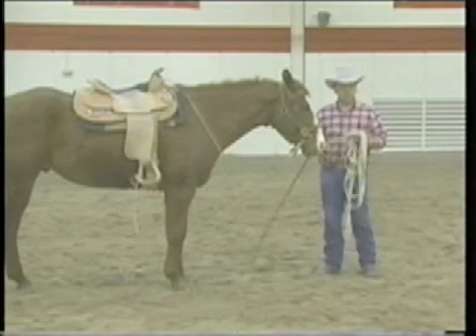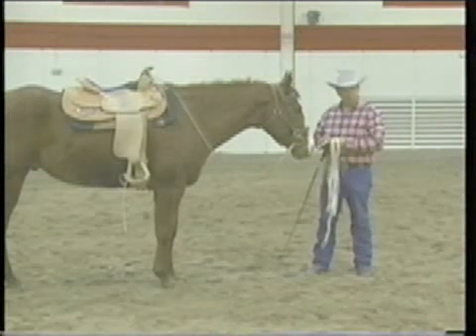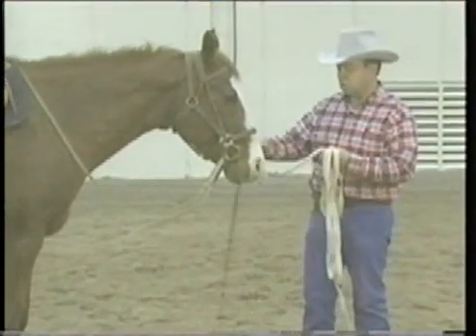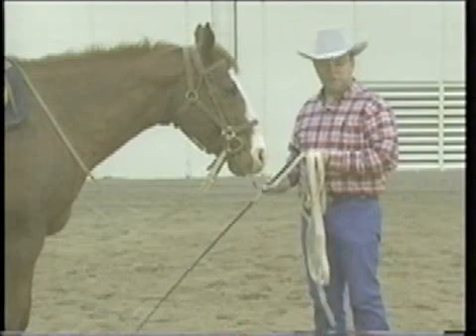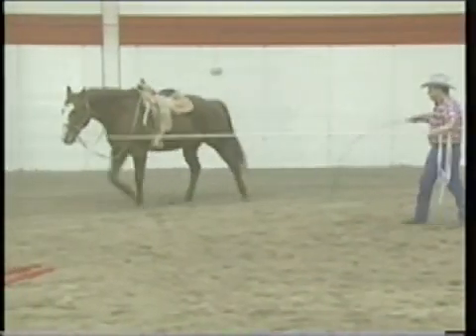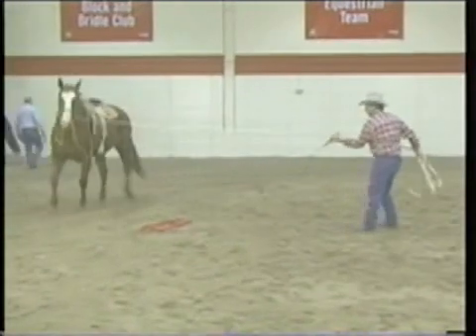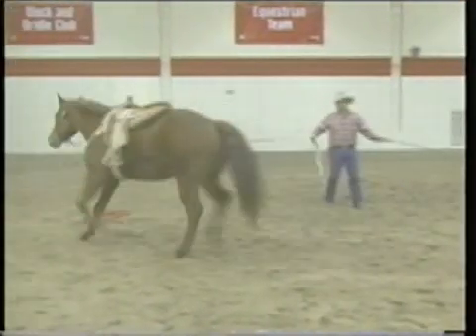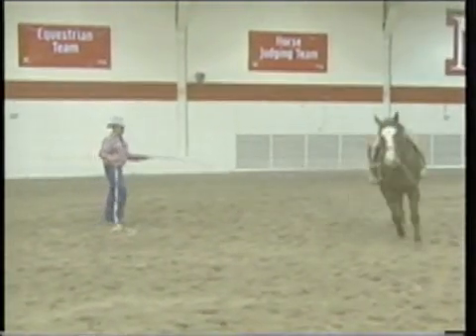Ground Handling: Horse Lunging Techniques, eXtension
This video briefly discusses how to properly lunge a horse. It is part of the Fundamental Training of a Horse video.

In this set of videos, basic ground work, longing and handling methods are demonstrated, as well as numerous suppling and basic training maneuvers are shown to develop quiet, broke horses.

Presenters: Gary Stauffer and Monte Stauffer, UNL Extension Educators

This presentation was given at the 2007 Equestrian Academy at the University of Nebraska-Lincoln.